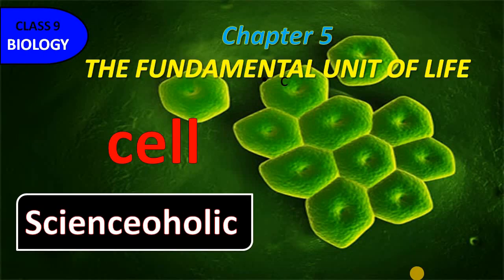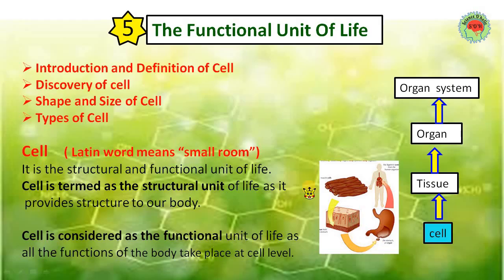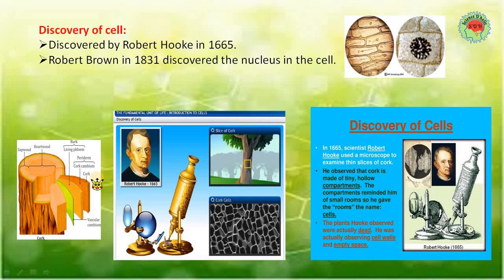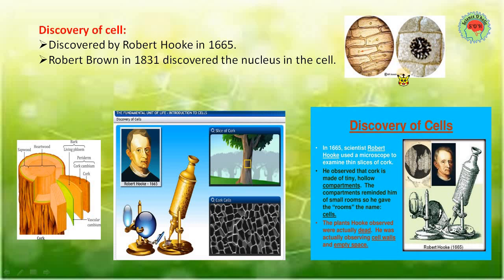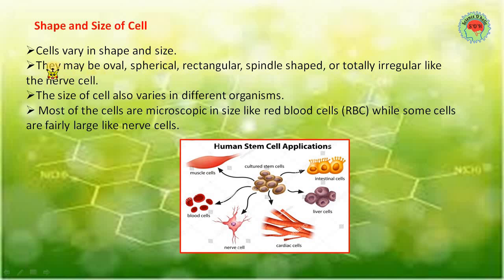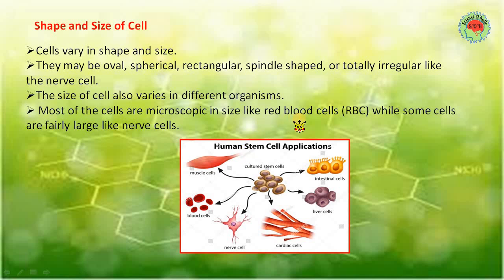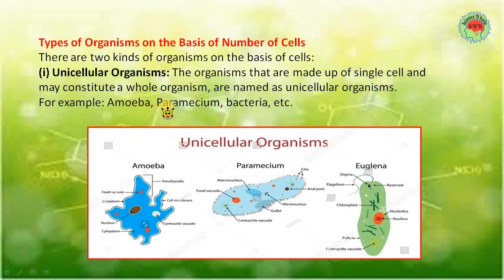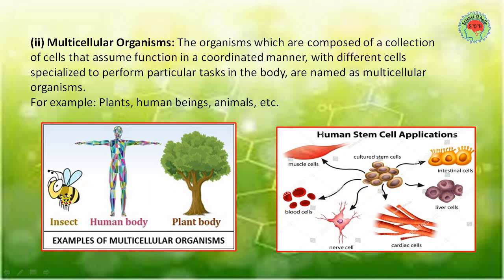Introduction to cell|Fundamental Unit of Life|Cell class 9|Discovery of cell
Cell
Cell class 9
Fundamental Unit of Life
Introduction to cell
Cell for class 9
Cell lesson for class 9
Discovery of cell class 9
Discovery of cell
Detail explanation cell class 9
The unit of life